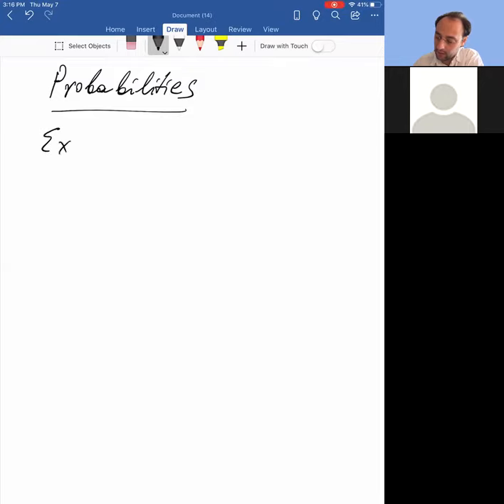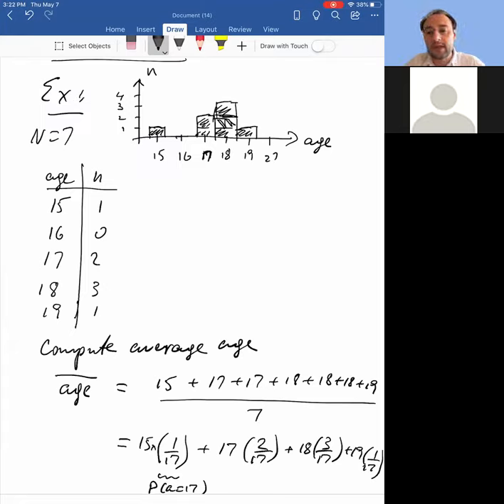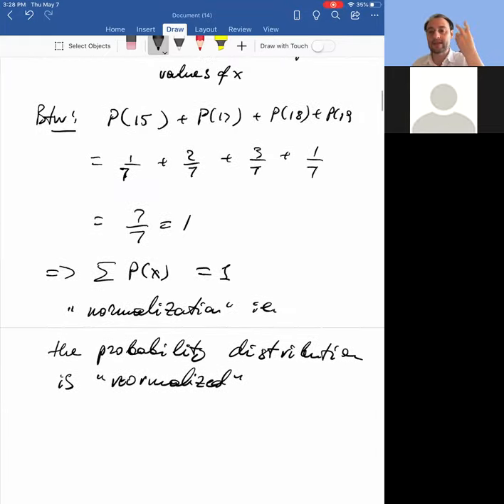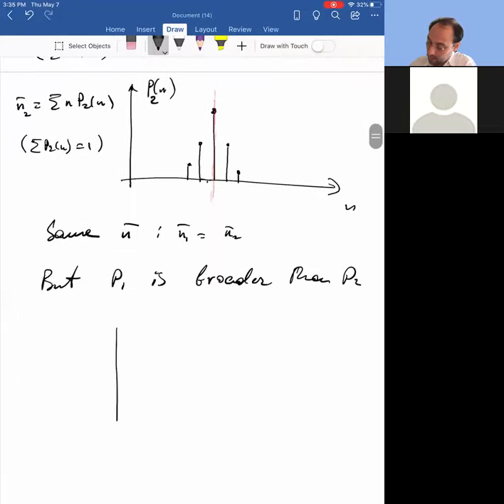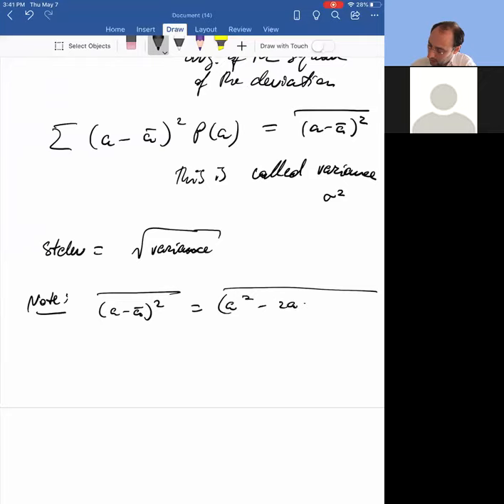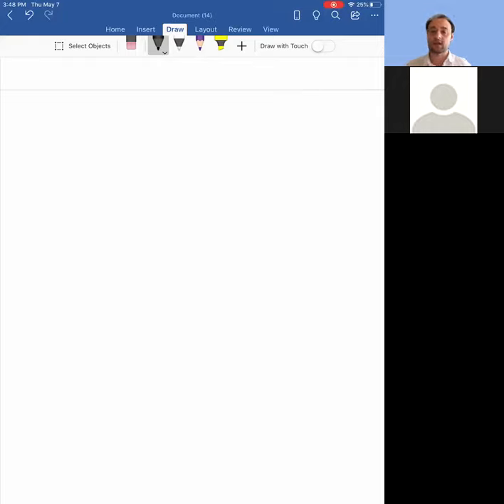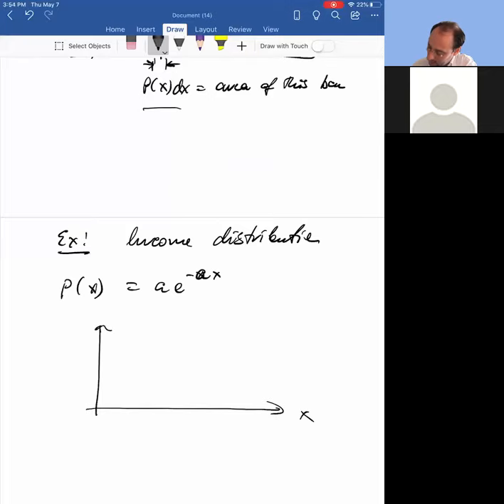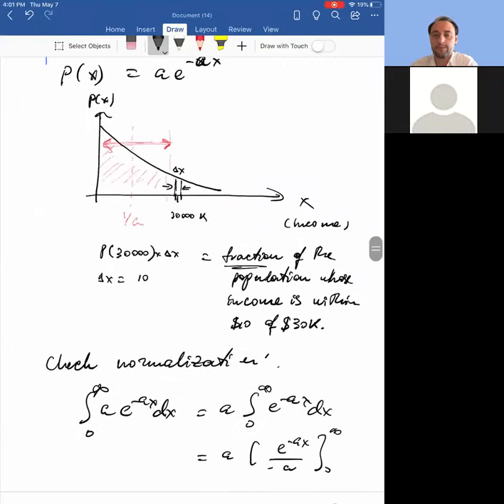Lecture 19, part 1. Note the typo starting at 4:00. It should say 1/7, not 1/17.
A brief review of probabilities.
Note the typo starting at 4:00.  It should say 1/7, not 1/17.  Sorry about it.

Comment: standard deviation - sigma - is a measure of the spread of the distribution.  When there is a distribution of measurement results, one says that "results are given by the mean, plus or minus sigma".

In this video, I sometimes drew the double arrows to indicate the width of probability distributions, and I labeled it sigma.  Whether I call the width sigma or 2 sigma depends on what we mean by a "width".  Often, the width is measured at half maximum.  The width defined in this way is closer to 2 sigma, rather than sigma, although it depends on the specific distribution.   So, it would have been  better if I labelled the width as 2sigma, rather than sigma - that would more accurely adhere to the statement that "results are given by the mean, plus or minus sigma".